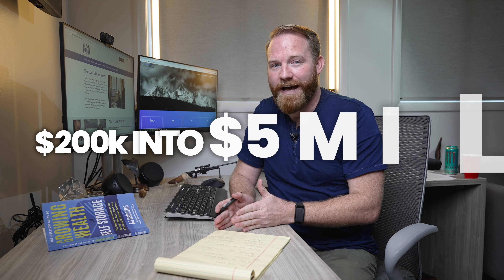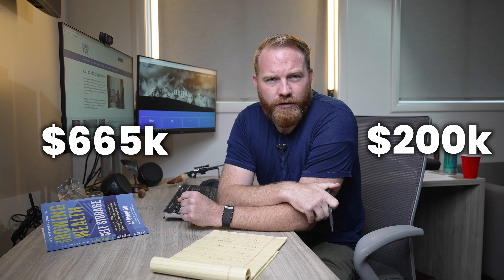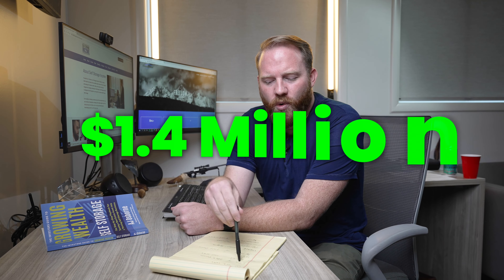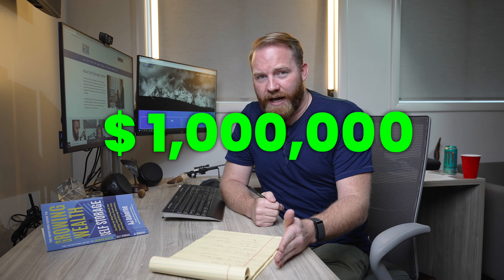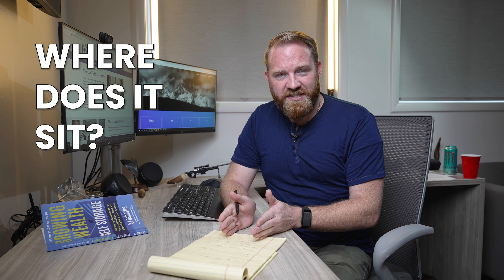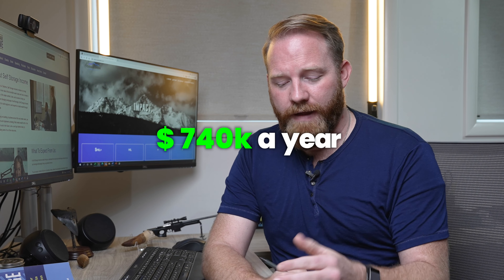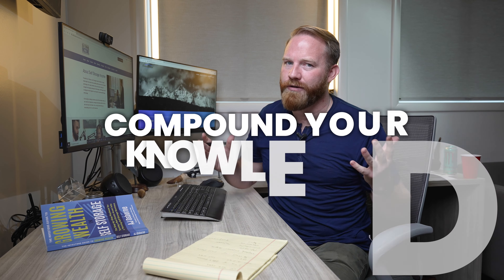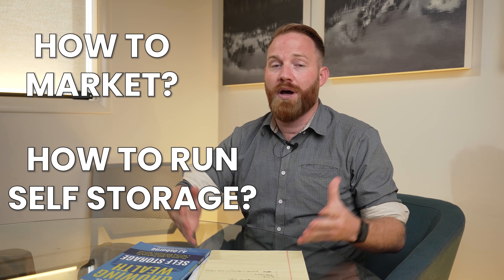Self Storage Investing Home Run [$200k into $5 Million]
Welcome back everybody to the Self Storage Income YouTube Channel! I'm your host, AJ Osborne!

That right gang, this was an absolute self storage investing home run, and still is to this day. And here I have to explain this a bit as well. This video only covers this one asset, the one storage facility. We used $200,000.00 and turned that into $5 Million in equity for this one facility. This doesn't include the other facilities we've purchased and compounded over time with that same $200k initial investment.

That said - if I were to encompass our entire portfolio, this video would be "$200k into $200 Million".

Now that's a self storage investing home run.

I wanted to focus this video on this specific asset however to help give you a simple break down of this deal alone. That way you can see in more detail exactly what the spread was on this storage facility alone.

Self storage investing is such an incredible wealth building vehicle and this is a prime example of the power that this asset class can have. I'm happy I get to share that power with you all so that you too can harness it and build self storage empires of your own.

Thanks everybody!
AJ

Thanks everybody!
AJ
📉 Want to take advantage of todays market conditions with us?

⭕️ Join my Inner Circle! An exclusive mastermind for real estate investors seeking the most advanced strategies and resources in the world for generating wealth and passive income through self storage investing.

📘 Get a FREE copy of my best selling book "The Investors Guide to Growing Wealth in Self Storage"